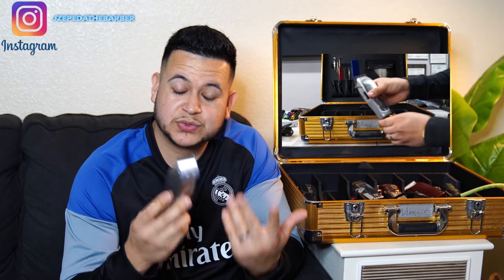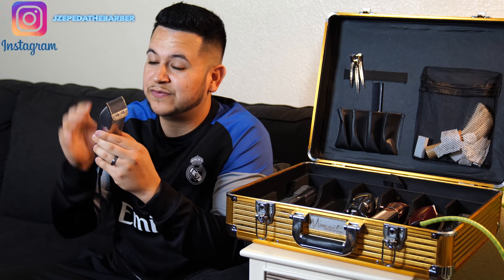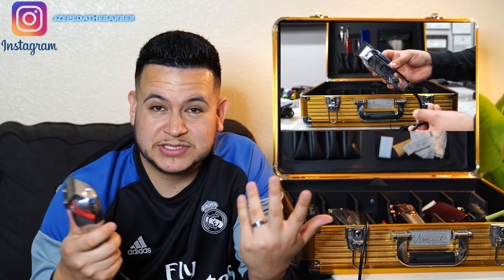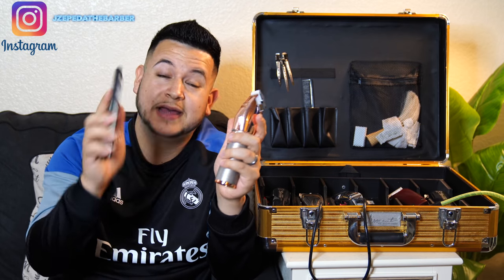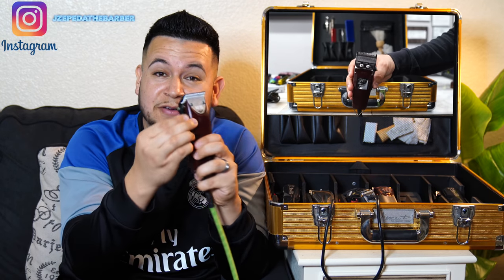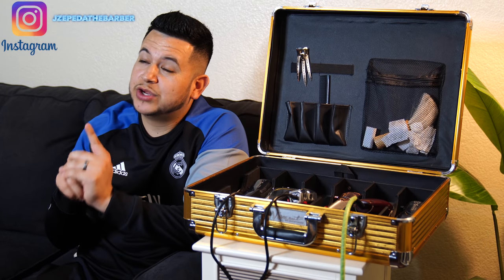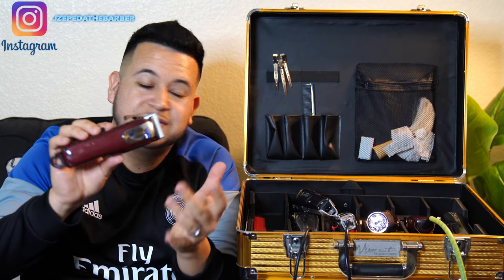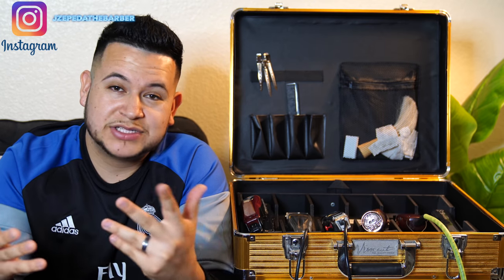TOP 5 CLIPPERS FOR BARBERS!!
ANDIS MASTER.

OSTER FAST FEED.

CERAMIC BLADE.

ANDIS PRO FOIL.

JOHNNY BE CAPE.

AIR BRUSH COMPRESSOR.

hair color.

Andis Cordless outliner

Topic hair fiber

Wahl cordless magic clip

Andis gtx.

wahl shaver

Andis shaver

Oster fast feed

oster ceramic blade

Ring light

wahl cordless detailer

camera Sony a7r

camera lens

oster octane

wahl premium guards

andis magnetic guards

wahl retro t cut

wahl hero.

Johnny b gel

spray bottle

modified gtx blade.